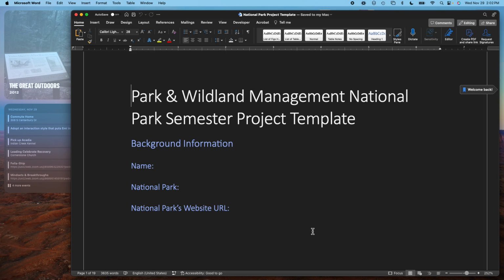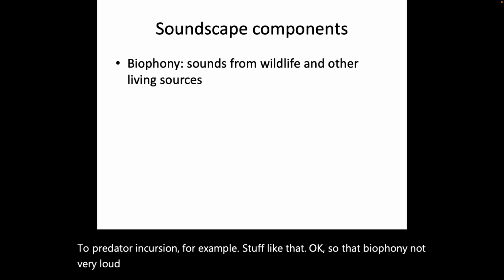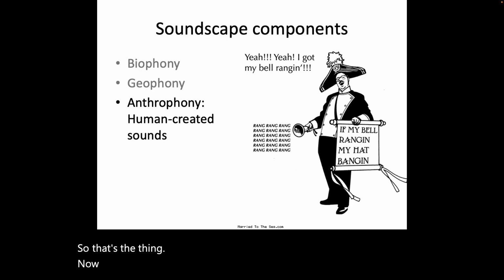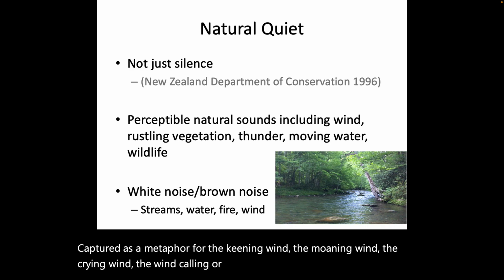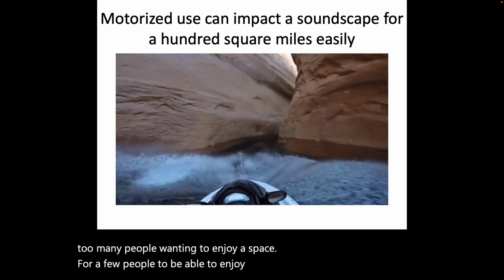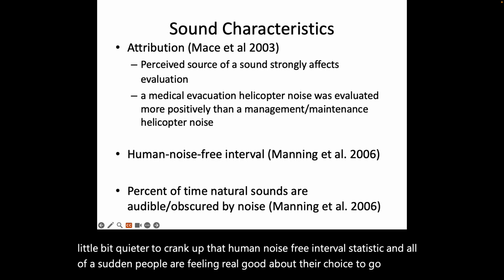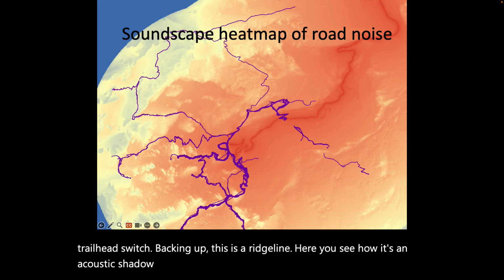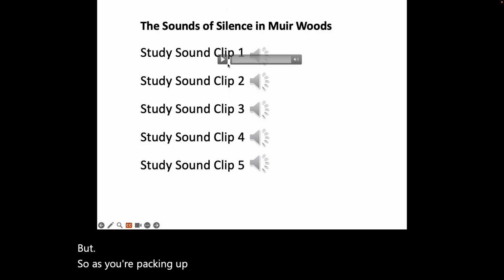Soundscapes and Ecoacoustics as Forest Recreation Resources Part 2 2023